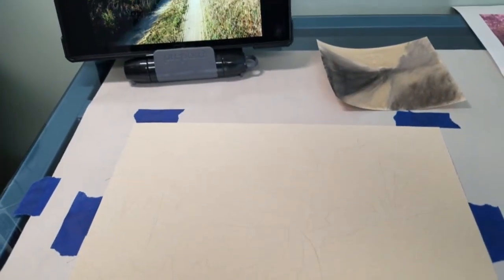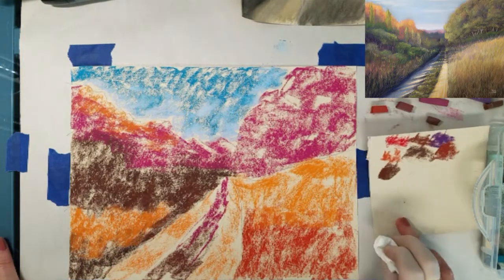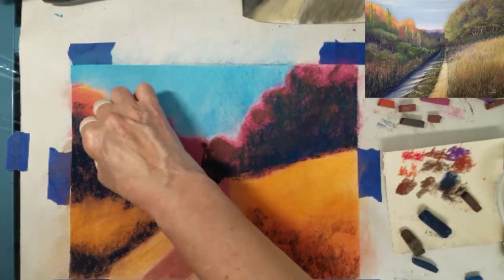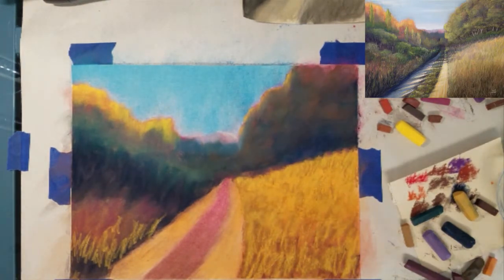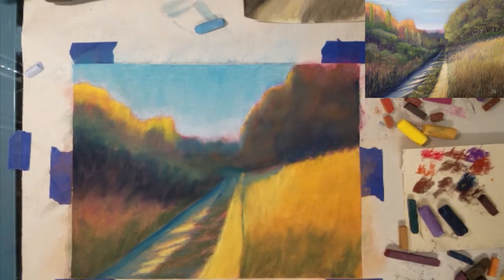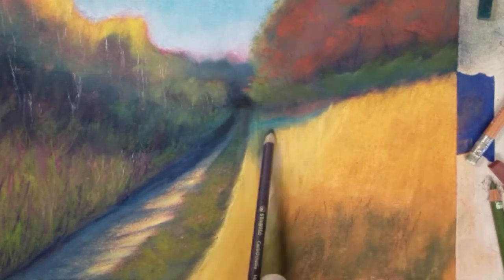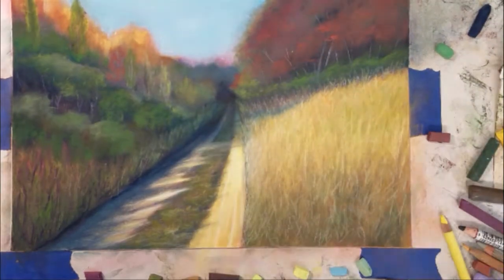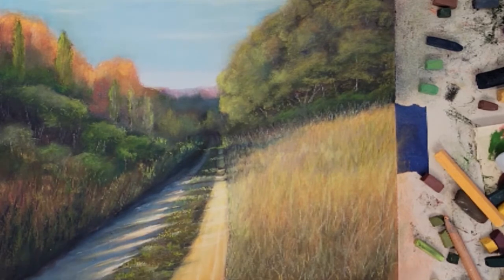How to Paint Dramatic Color in your Landscape with a Warm Underpainting Technique - Soft Pastel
Join me in this pastel lesson where I demonstrate how to paint dramatic color in your landscape using a warm underpainting technique. There is lots of instruction and commentary in this video so I hope you learn a lot.